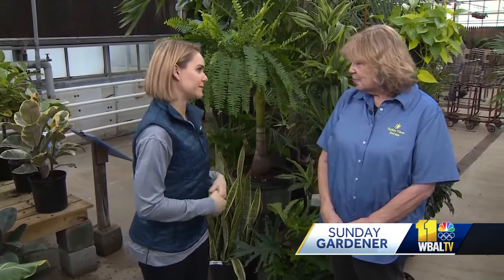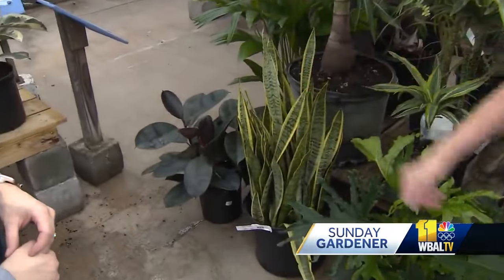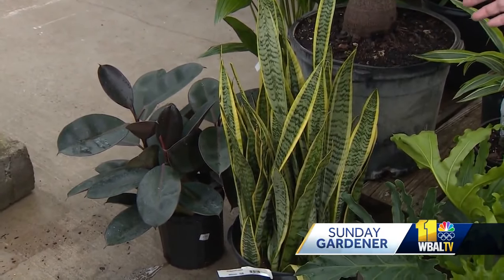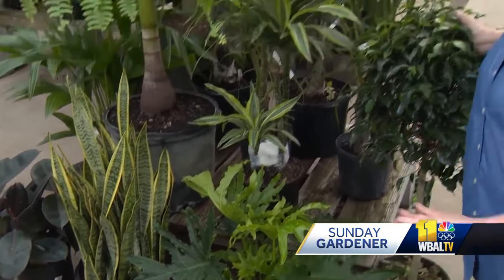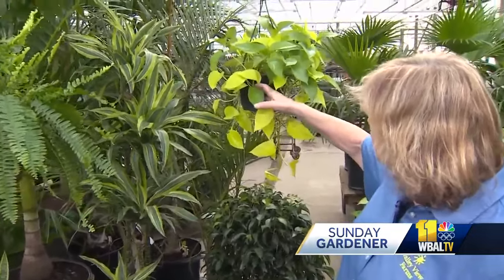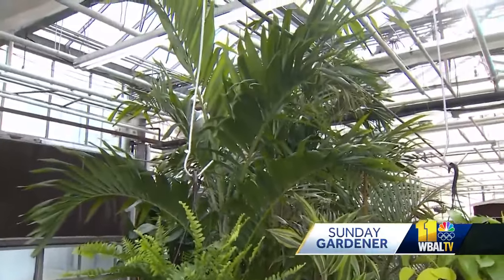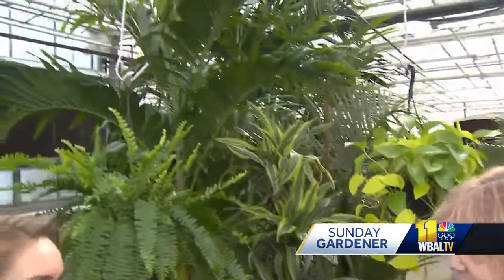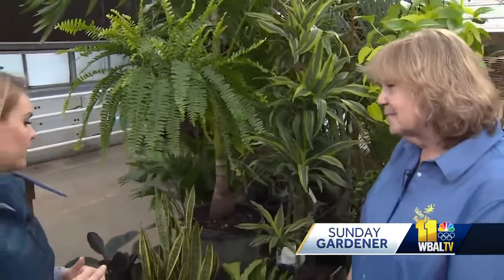The types of plants that can freshen up the air in your house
This week's Sunday Gardener features plants that could freshen up the air in your home.